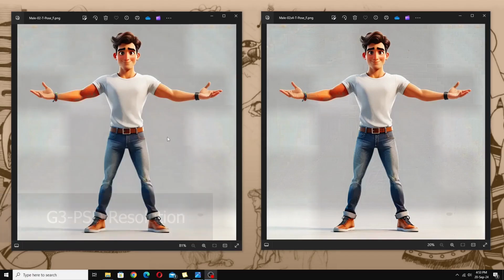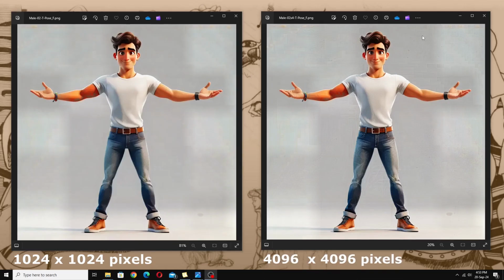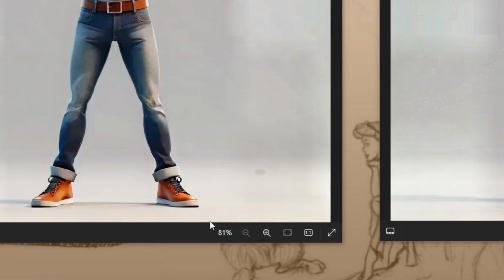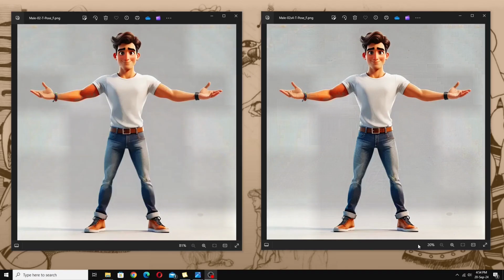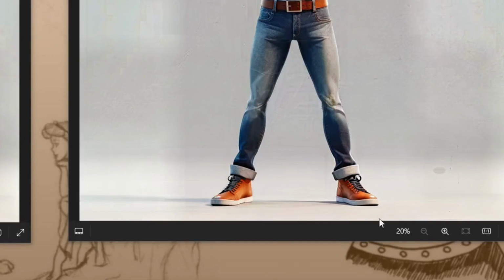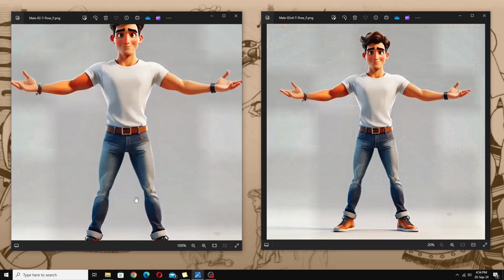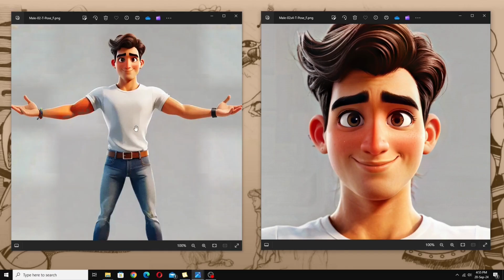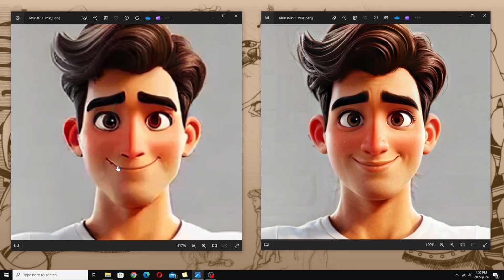Lesson 1 (5 minutes) Introduction to Characters and Resolution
The Fastest Way to Rig and Animate Your First Character in Cartoon Animator

What you will learn:

- The Character you will rig. (00:34)
- The difference between G3-PSD and G3-SVG characters. (01:00)
- Character resolution and why it matters. (01:55)

Below is the link to download a zip file of eight high resolution, front facing, character sprite images, for you to extract to your computer. Use the first character to follow along, then use the rest to practice what you have learned.

TLA Front Facing Character Sprite Images Zip File (51.3MB)

OpenArt AI - All in one Generative AI Image and Video Generator

Videoinu - All in one Generative AI Video Generator - including Story to Video!

Eleven Labs AI Voices, Sound Effects, Music, and Video Editing too!

Meshy AI - Turn 2D character images into 3D, Rigged Characters.

(Learn Cartoon Animator - Free and Low Cost Courses)

Substack: @etourist
X (Twitter): @etourist
Threads: @etourist.tet
Tic Tok: @etourist.tet
Pintrest: @arttimeproductions